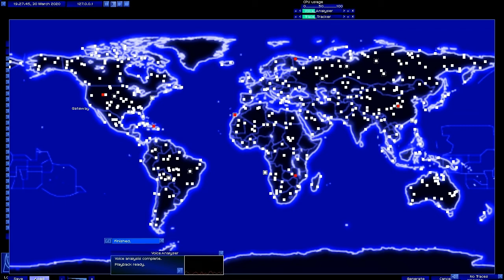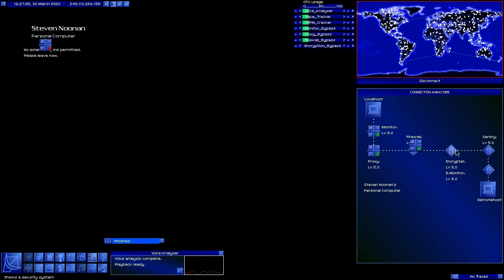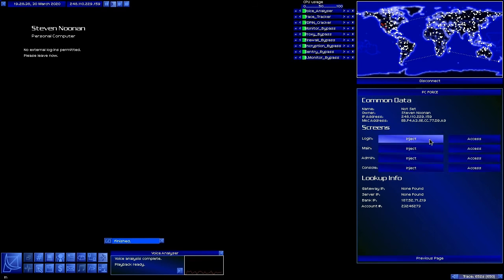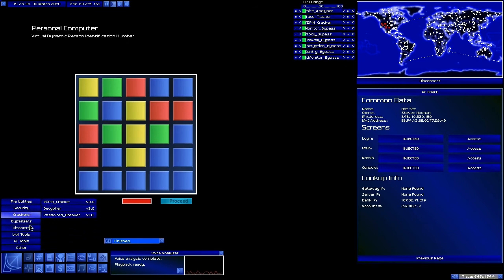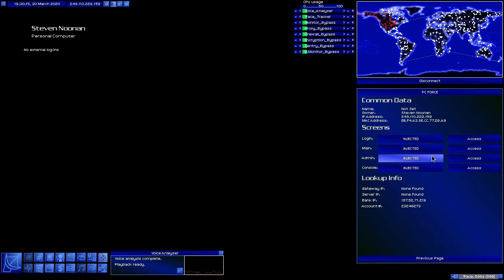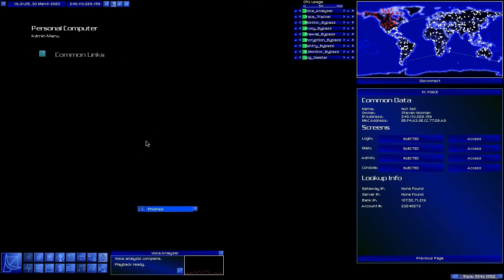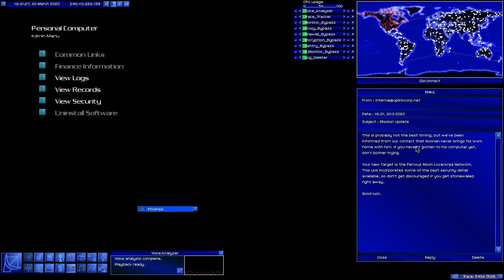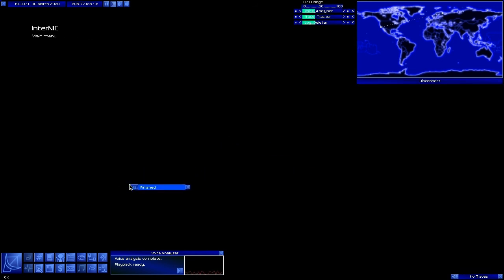Let's Play: Onlink - Part 20 - Hacking Steven Noonan's PC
Version:

The 2.0-a7-45 x64 version. I tried the a8 versions but it crashed far too often. A7 is basically stable in comparison. Download links for the version I used are below.. The links were buried in the Onlink forums and are not available on the main download page.